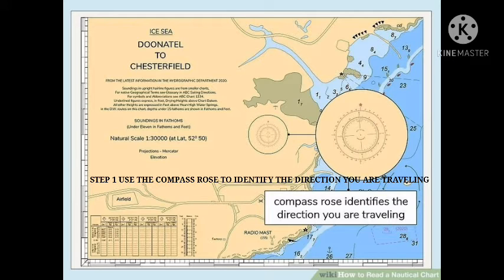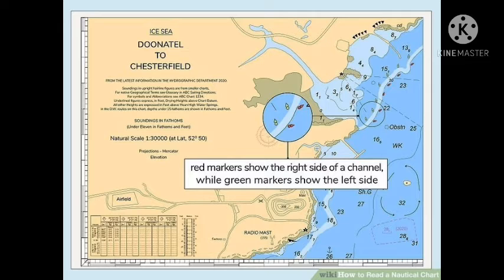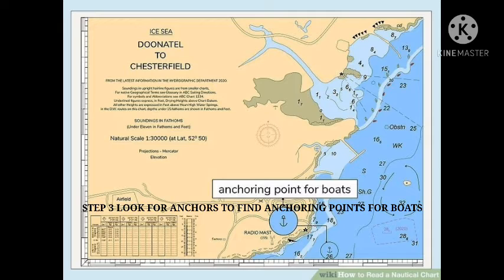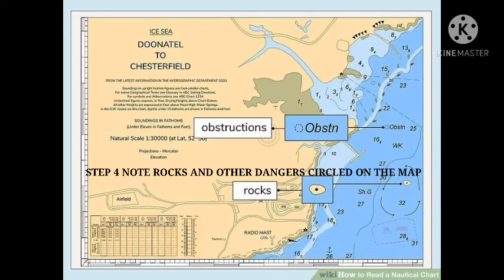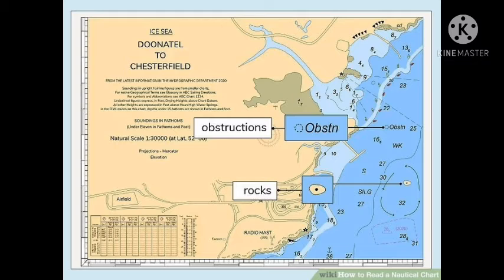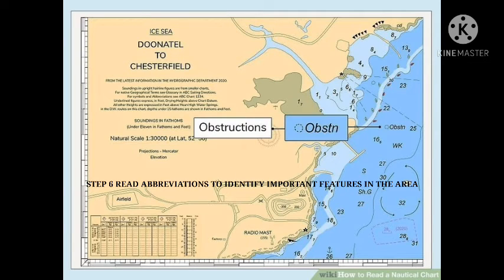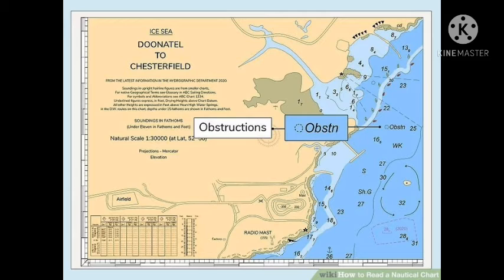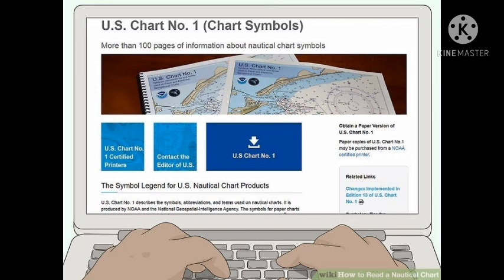PART 3 How to read a Navigation chart by Dondee Oledan BSMT 3Y2-1A